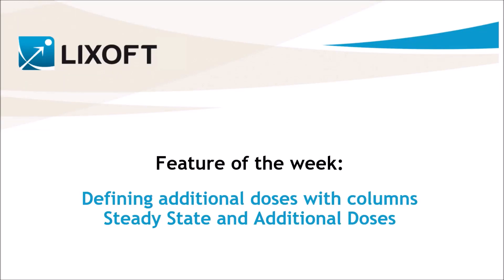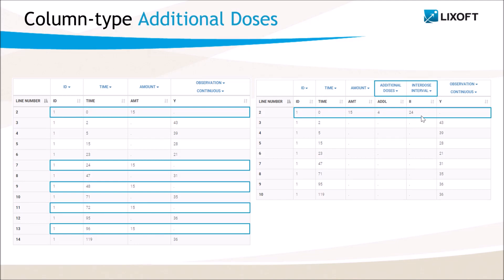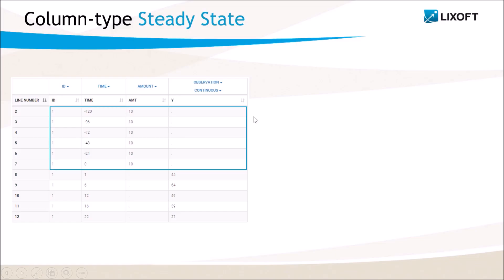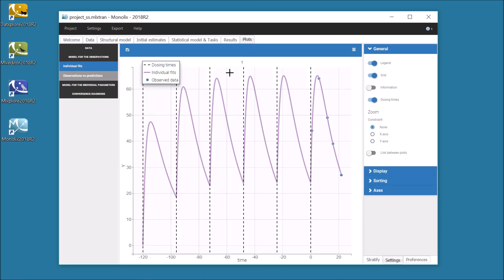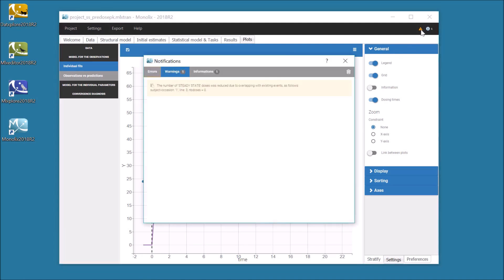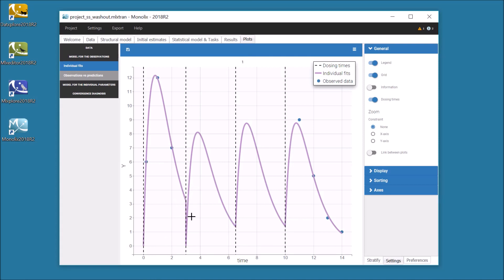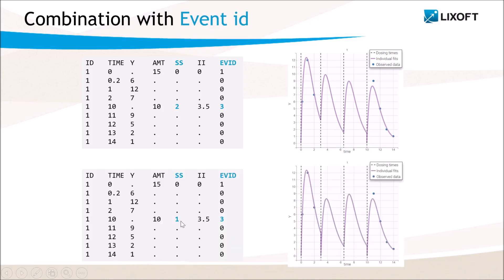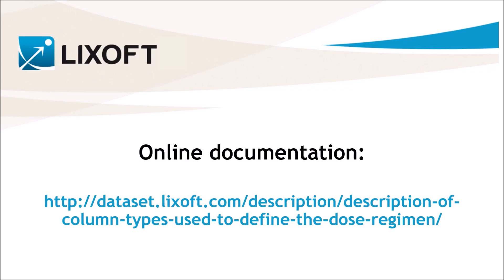Feature of the week #21: Defining additional doses with columns Steady State and Additional Doses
Multiple doses of the same amount do not have to figure in the dataset with one row per dose. Two types of columns handled by Monolix allow to encode them all on one row. The first type adds periodic doses after a reference dose, while the second type adds doses before a reference dose administered at steady state.